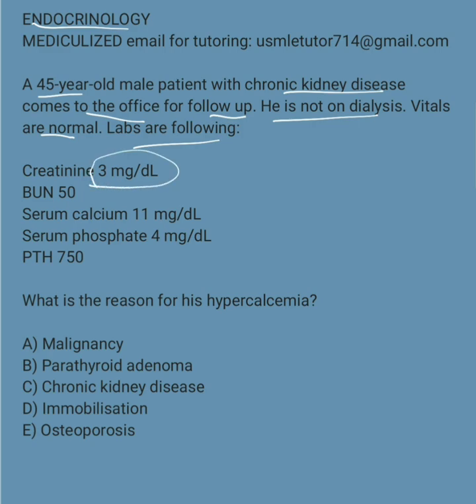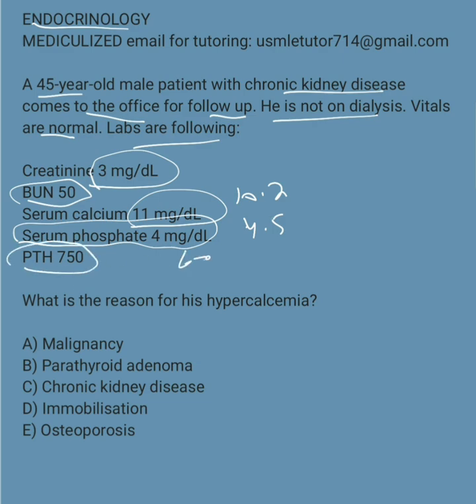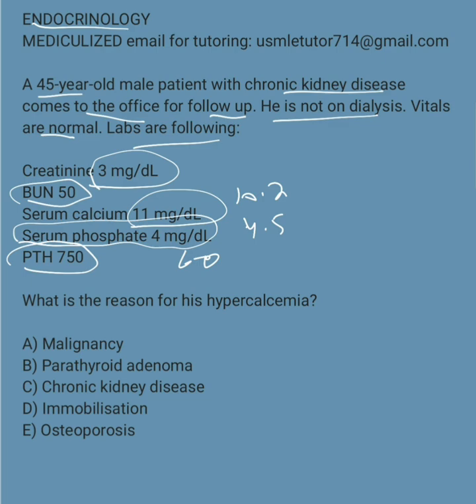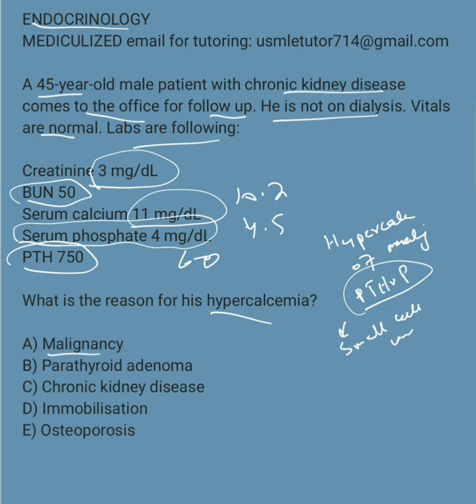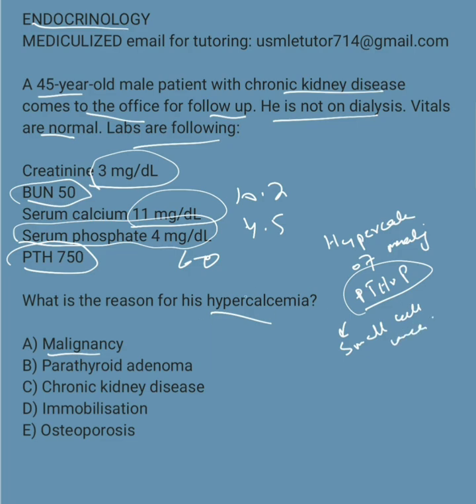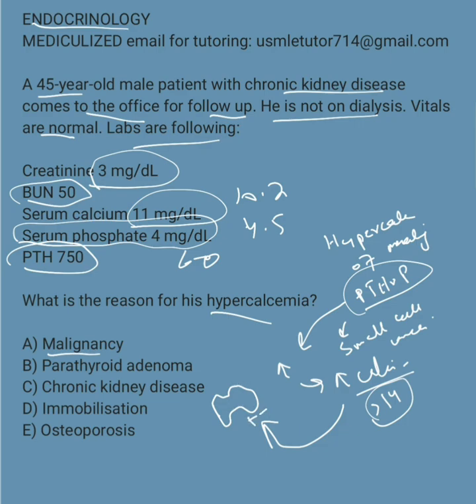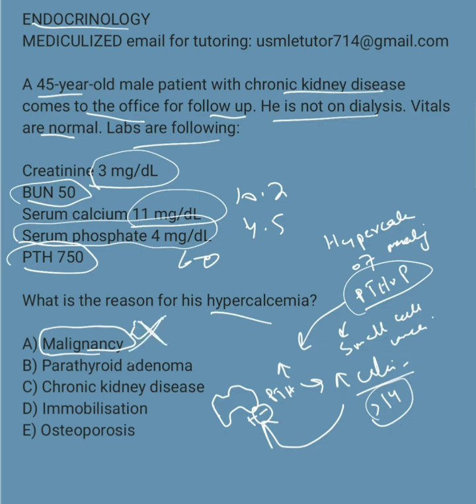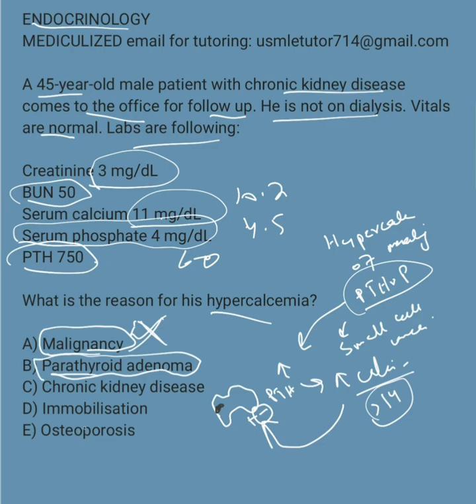Top MD LLC: Pop Quiz High Yield Content Hypercalcemia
Hello Healthcare Providers! Today, we will be discussing a high yield Endocrine related pop quiz question.

The purpose of this video is to teach you not to memorize but to understand and apply the information you have been studying.